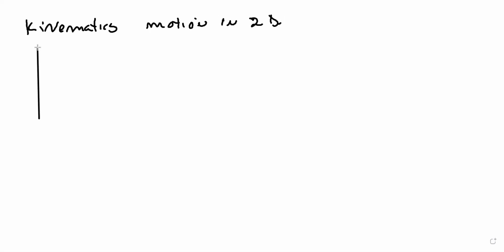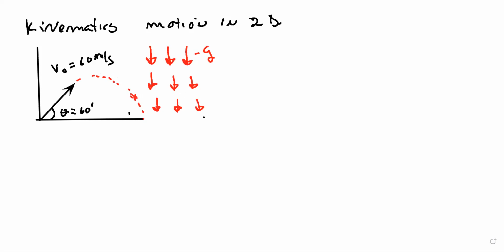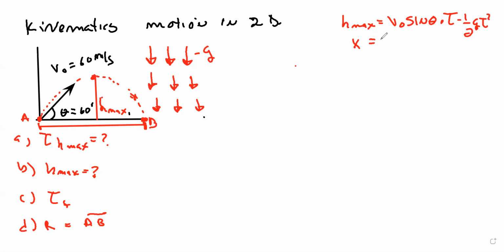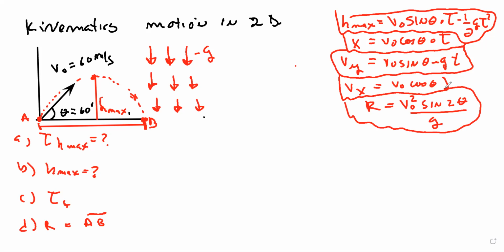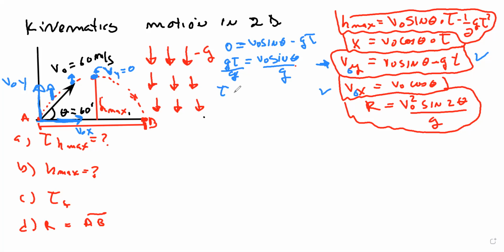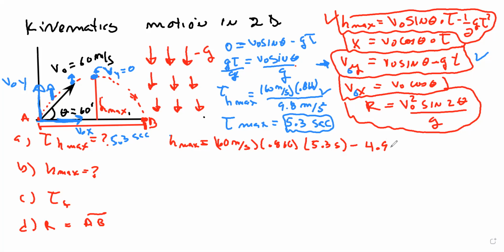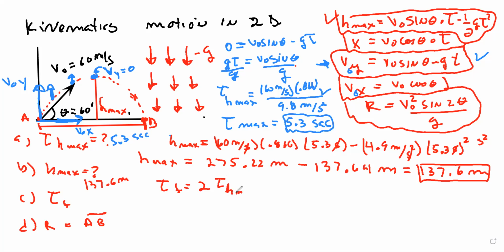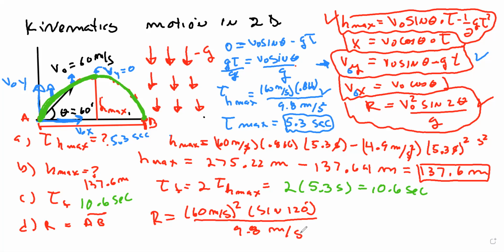Motion in two Dimensions.Parabolic motion.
In this video we solve a problem for a particle moving in two dimensions under the influence of a gravitational field.